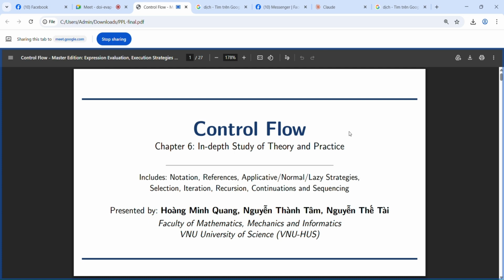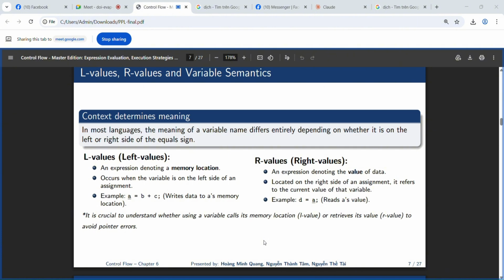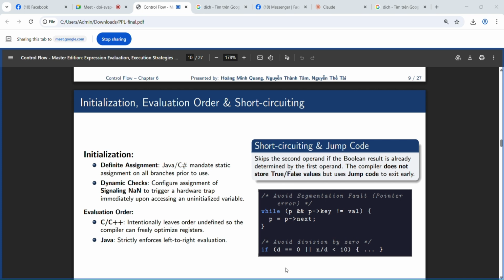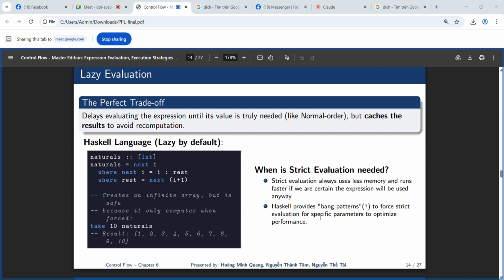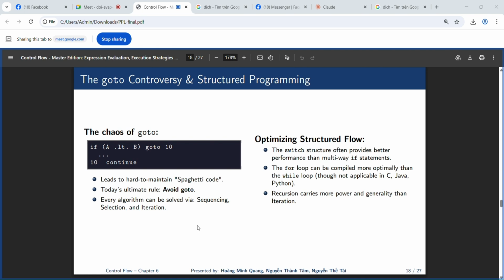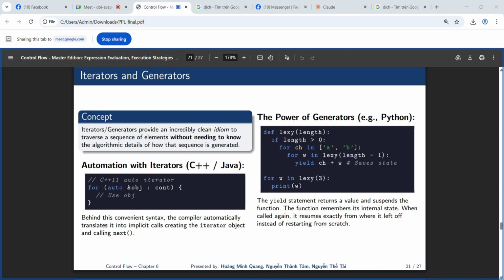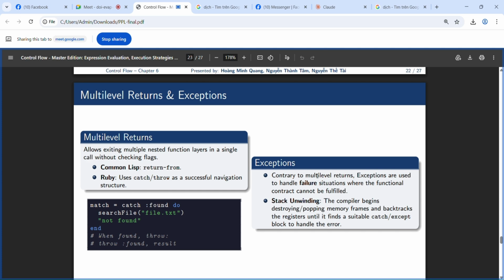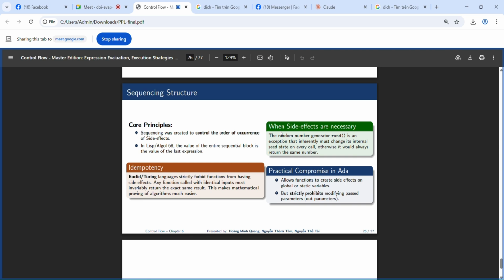Control Flow (chapter 6 : In-depth Study of Theory and Practice) | PPL Nhóm 15